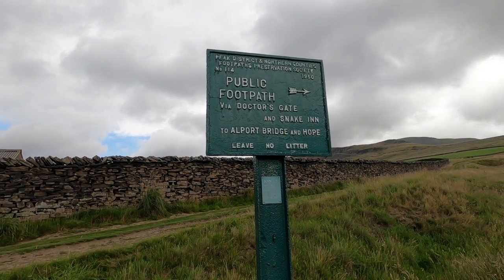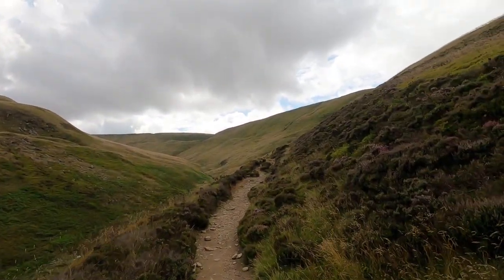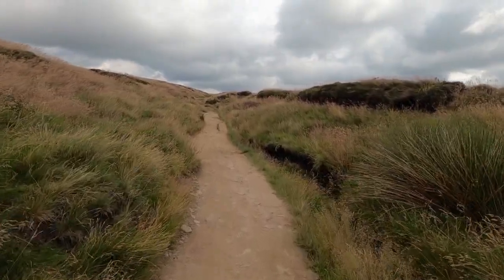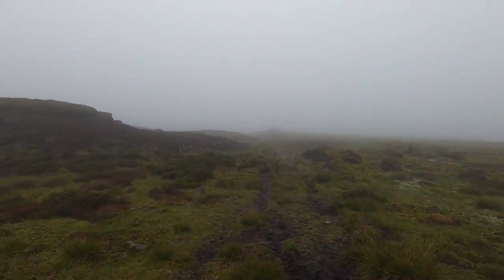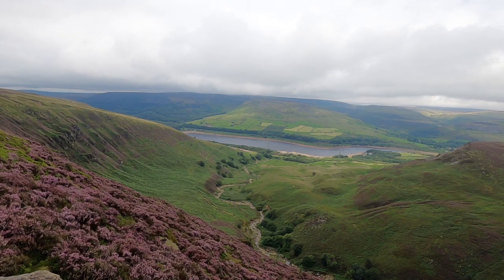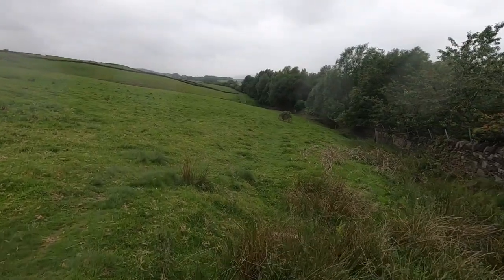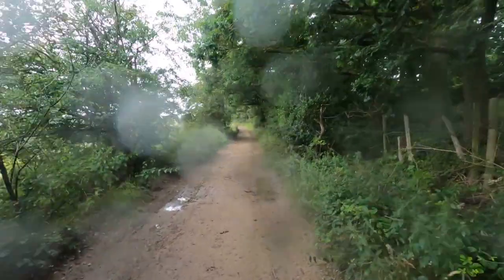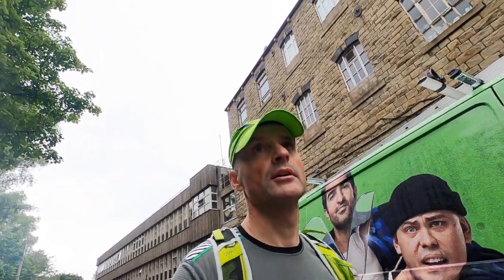Pennine Way - Doctor's Gate to Torside (01/08/2020)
14 mile walk from Old Glossop along the Pennine Way from Doctor's Gate to Torside returning via Padfield and Mouselow Castle.